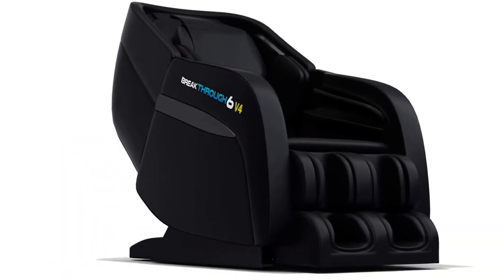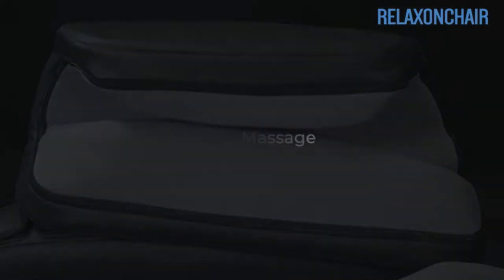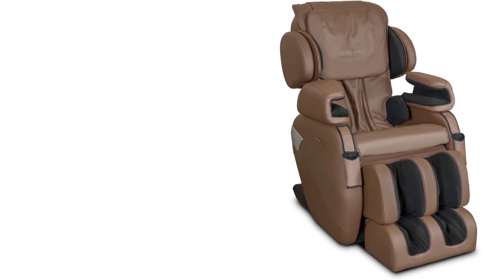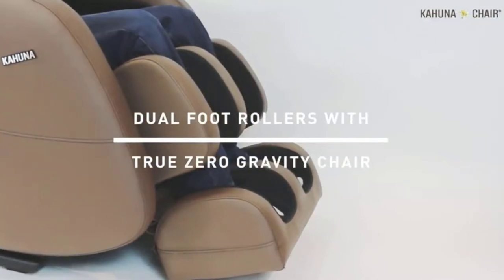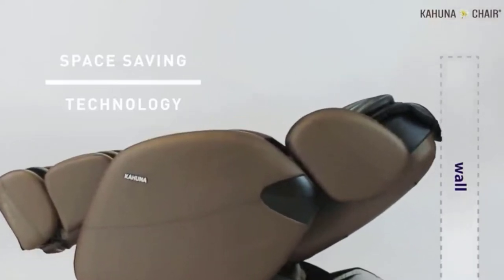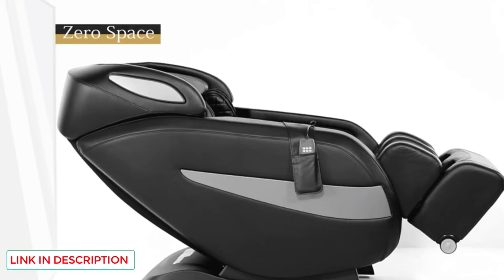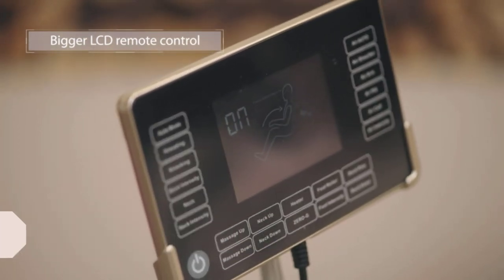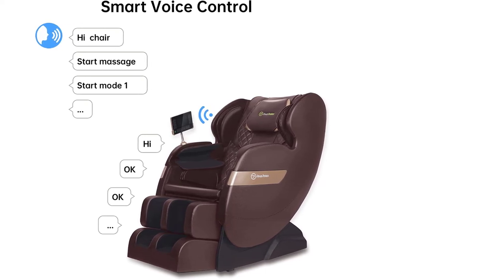Best Massage Chair for Back Pain Relief - Top 5 Massage Chair For Back Pain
In this video we are short listed the top Best Massage Chair for Back Pain Relief - Top 5 Massage Chair For Back Pain on the market. We made this list based on our personal opinion.

5.  RELAXONCHAIR MK-II Plus Full Body Massage Chair =
4. Kahuna LM-6800 Massage Chair =
3. OWAYS UGEARS B-L1 SL =
2. Real Relax S Track Dual-core Recliner =
1. Medical Breakthrough Massage Chair =